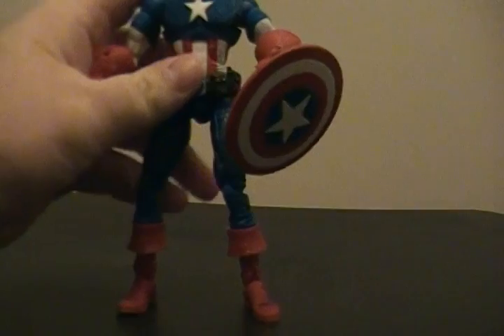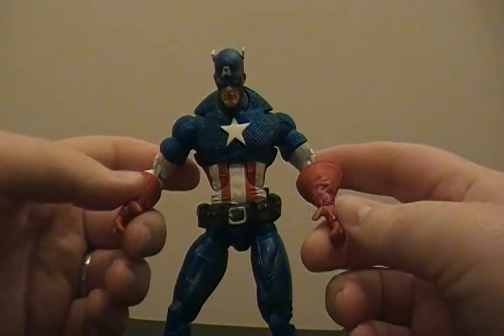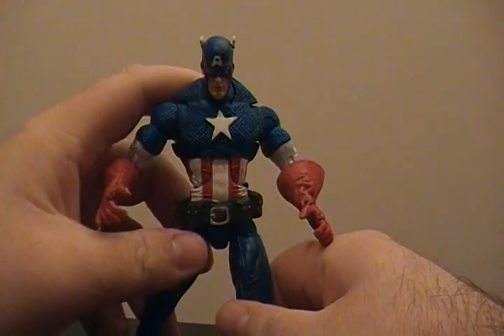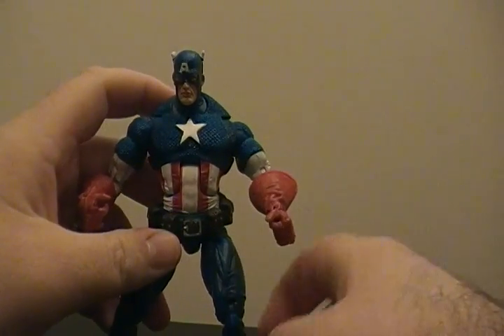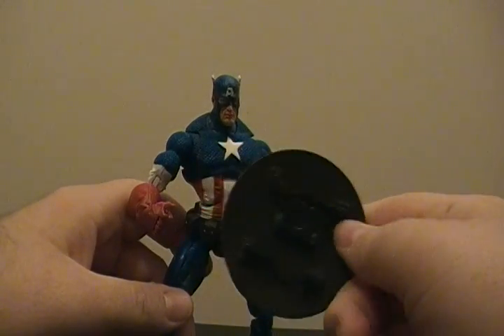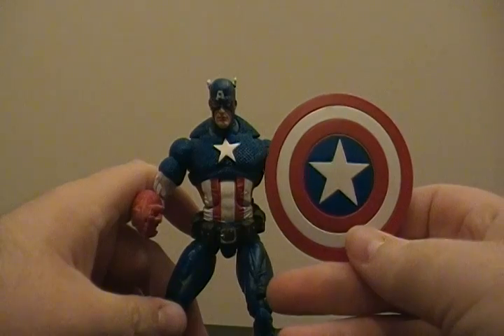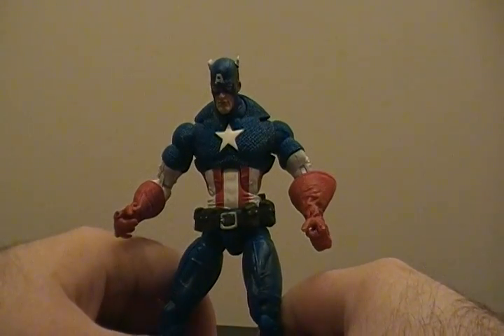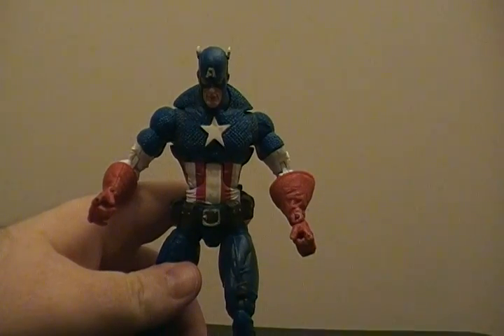Congrats Leblanc116 Contest Entry. What is your favorite Figure?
Congrats Leblanc for uh oh 300 now?